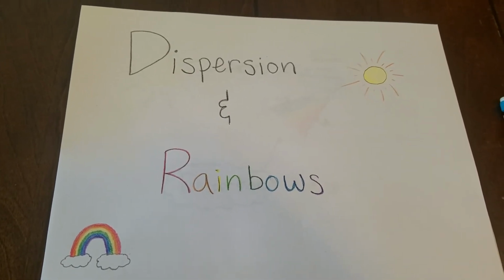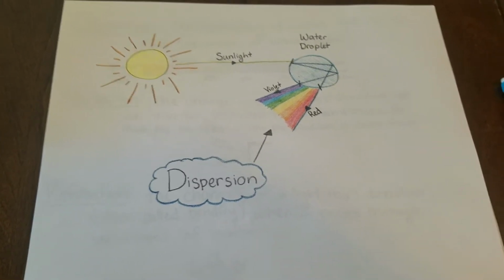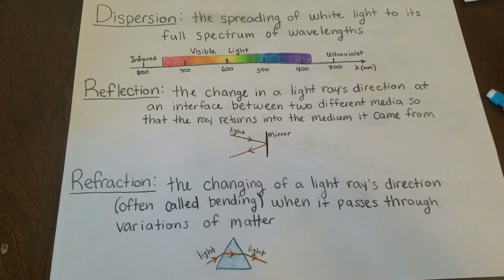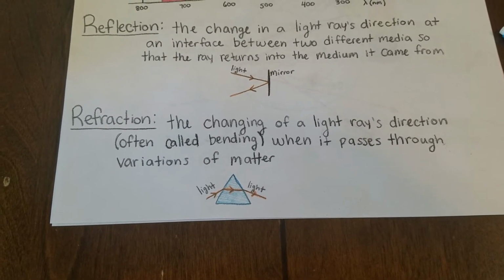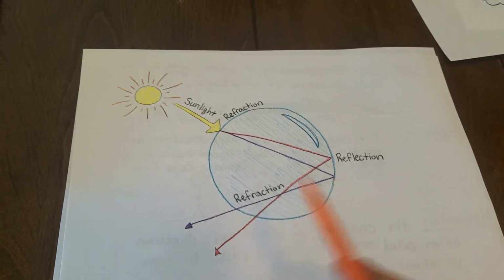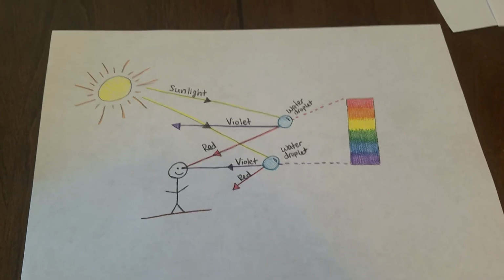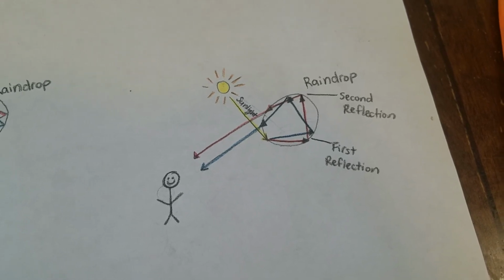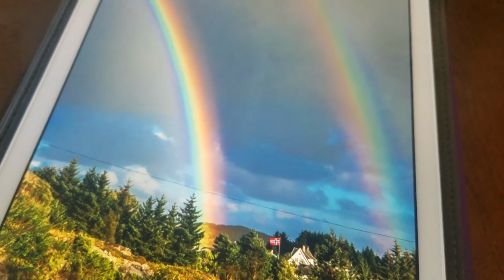Dispersion And Rainbows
General Phyics II / Physics 106 - BYU - WS2020 - Student Made Videos. Author Name: Nicole Gannon